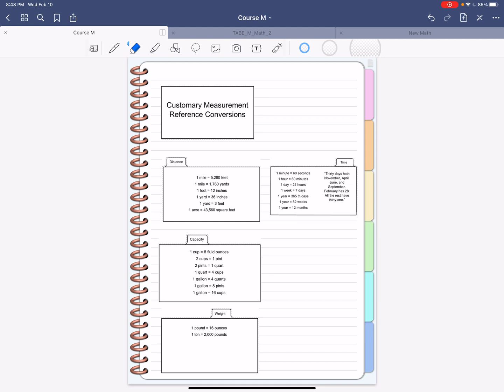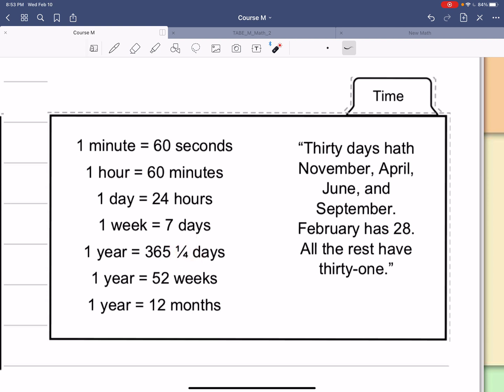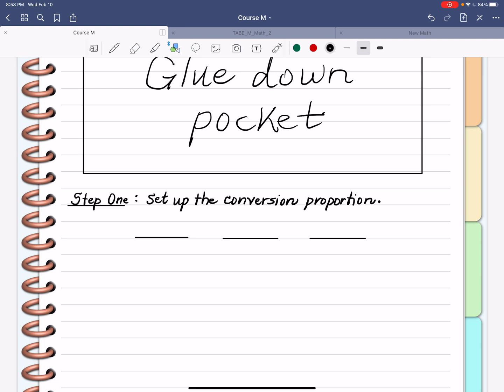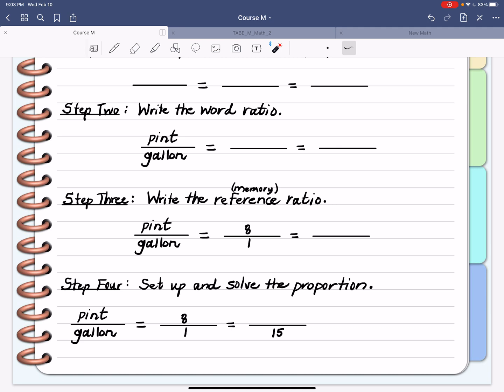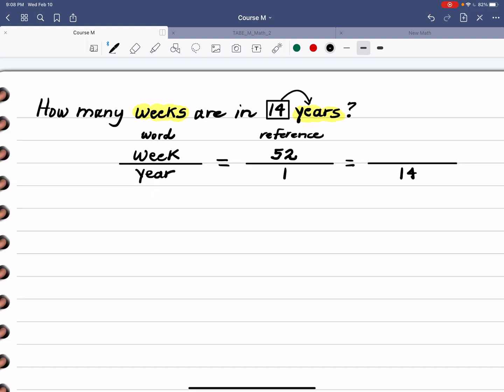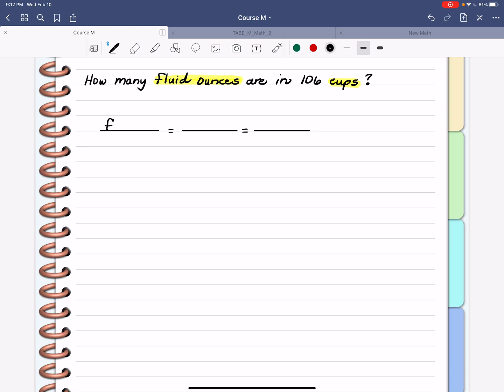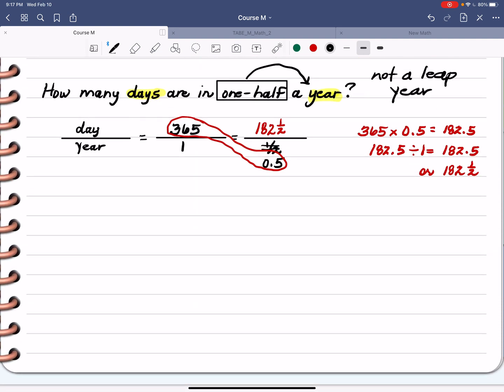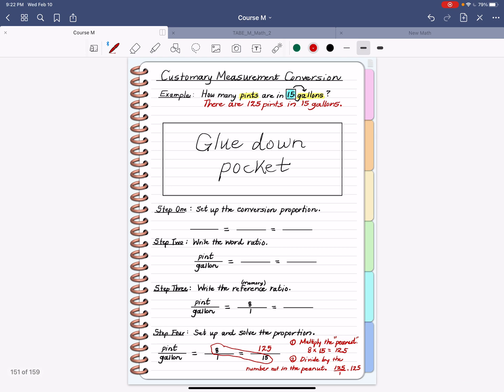Lesson: Customary Conversions